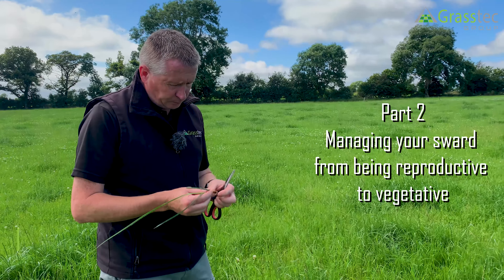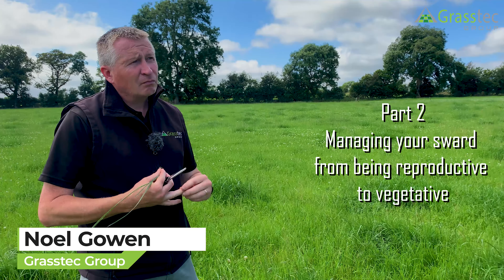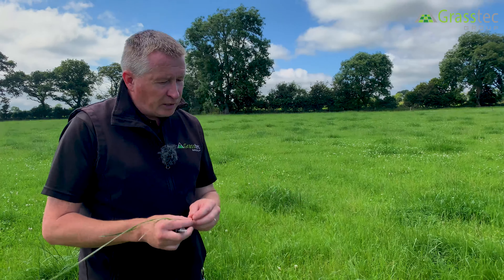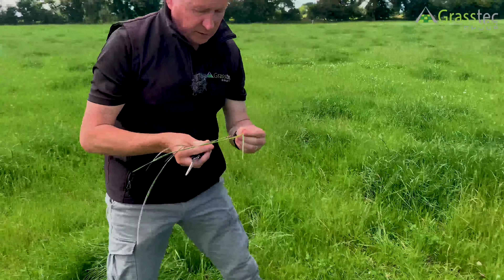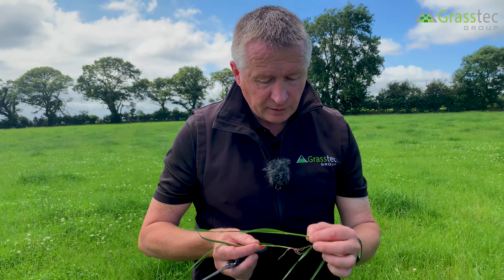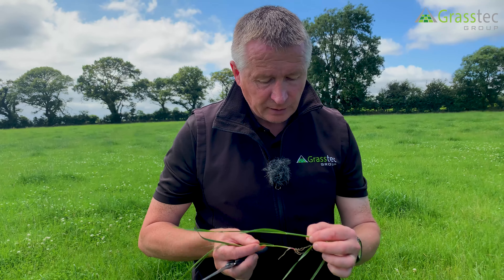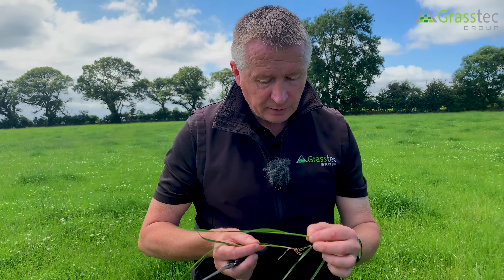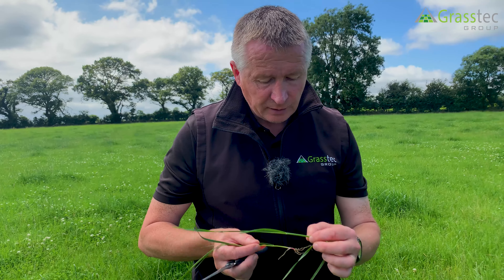Part 2 on managing your sward from being reproductive to vegetative.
Part 2 with Noel on managing your sward from being reproductive to vegetative.